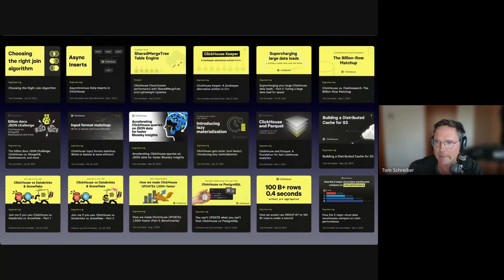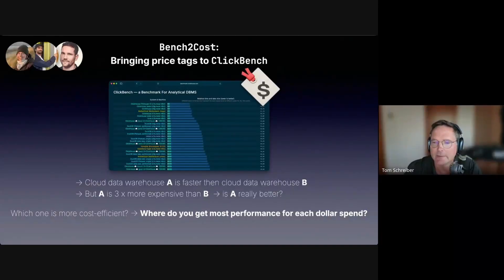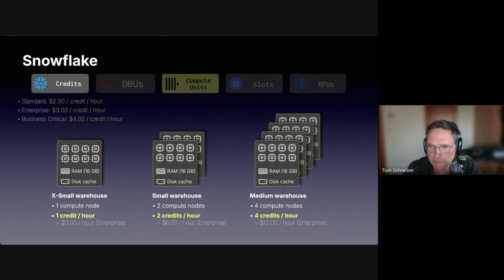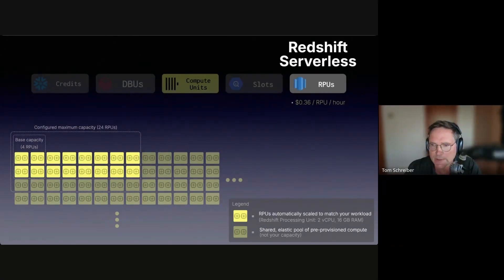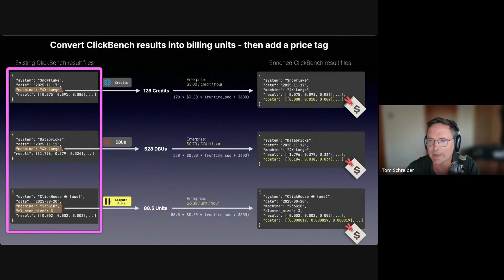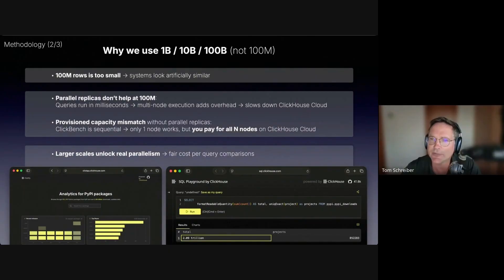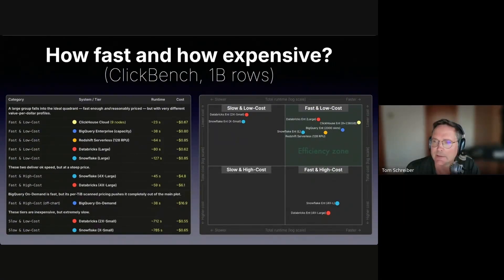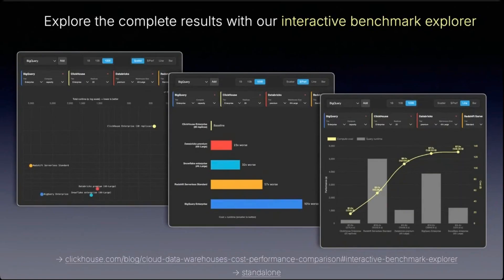The real cost of cloud data warehouses: how they bill you and which is the most cost-efficient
In this presentation, Tom walks through how ClickHouse runs benchmarks, how cloud data warehouses bill for compute, and how they each perform in a cost:performance benchmark.

Every cloud data warehouse models their compute differently, which affects how you are billed. To work out how much each warehouse costs, you need to understand their compute model, map the compute model to the billing model, and then apply pricing. It's complex.

Tom is a data platform expert that has been educating on the internals of database for many years. In this video he walks through the compute models of Snowflake, Databricks, BigQuery, Redshift and ClickHouse Cloud.

Is cloud data warehouse performance the most important metric? Is lower sticker pricing always better? How do you get the most bang-for-your-buck on every dollar you spend on your cloud data warehouse?

What really matters is cost-to-performance.

If you've ever wondered how you're supposed to work out what a cloud data warehouse really costs, here's your answer.

How the 5 major cloud data warehouses really bill you: A unified, engineer-friendly guide